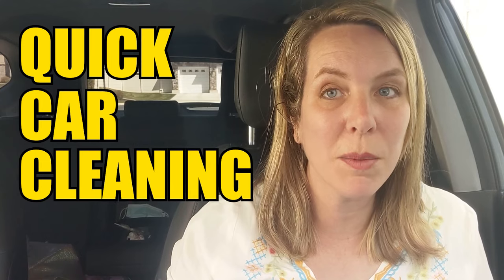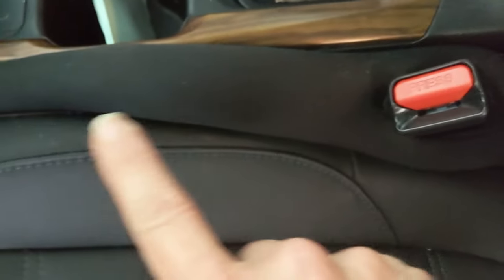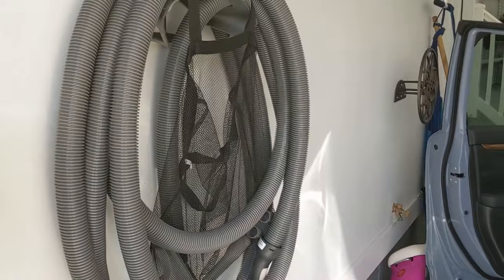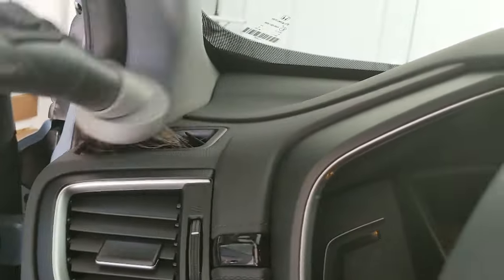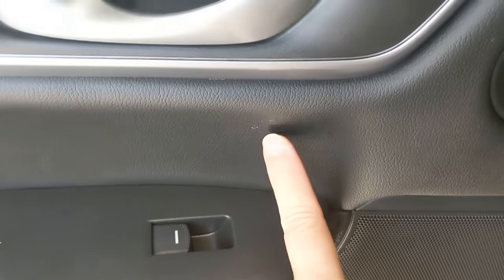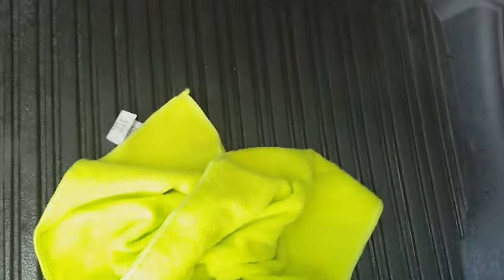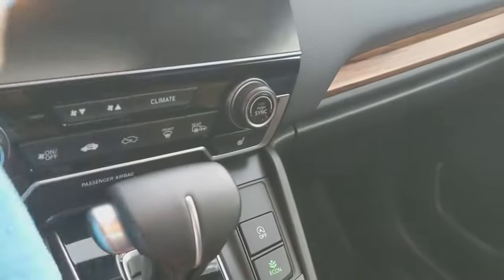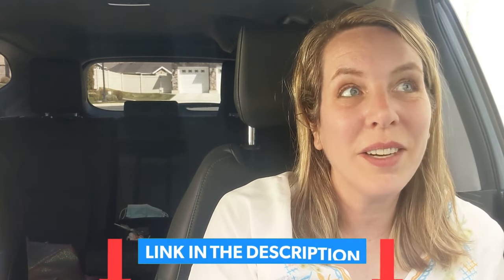My 15 minute weekly CAR CLEANING routine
Quick car cleaning tips - I have a new Honda CR-V that I want to keep the interior clean. So I make a weekly appointment to clean it out and try to clean as I go. It only takes me 15 minutes if you clean as you go during the week. It's best not to eat in the car either, but I do. I also go over how to clean leather car seats.

Car Crack Cover
Lithium Hyper Cleanse to Clean the Leather

Favorite Handheld Steam Cleaner

VACUUMS
Dyson V8 Vacuum
Dyson Handheld Cordless Vacuum

MOPS AND VACMOPS
Tineco VacMop - Review
Bissell Crosswave - Review

KITCHEN
Roll Up Over the Sink Dish Draining Rack
Bestselling Over the Sink Colander Strainer
Bamboo Dish Brush + Soap Dispenser

CLEANING PRODUCTS
Favorite Microfiber Cloths
Magic Eraser
Puracy Natural Cleaner

Wool Dryer Balls
Powerhouse white pumice stone with handle & cover Oven stains gone
Oven Liners
Dawn Powerwash - 11 Amazing Uses